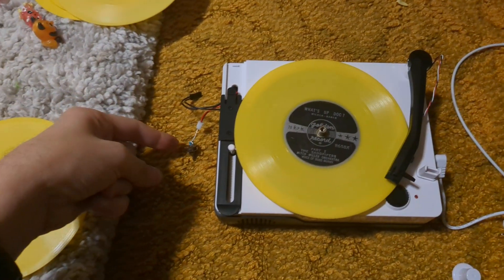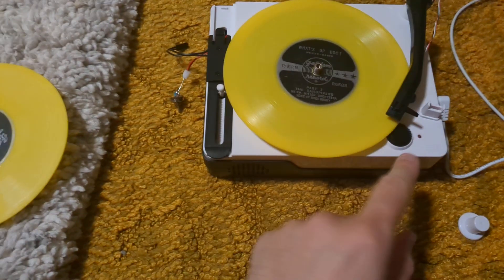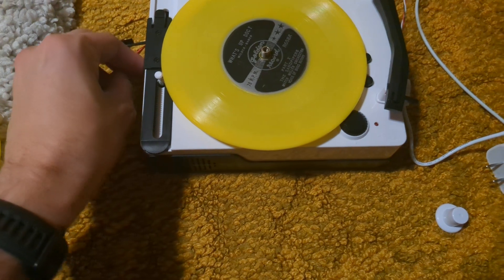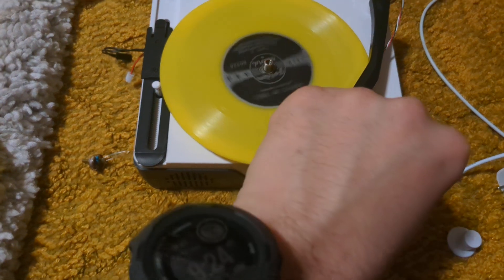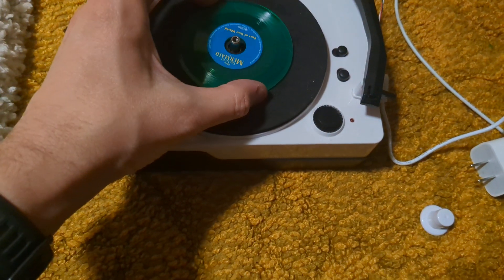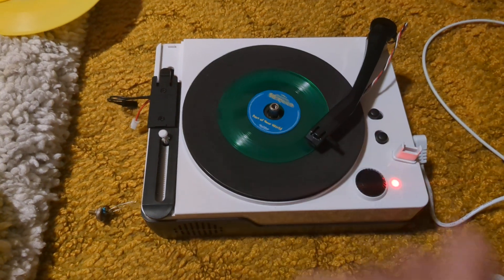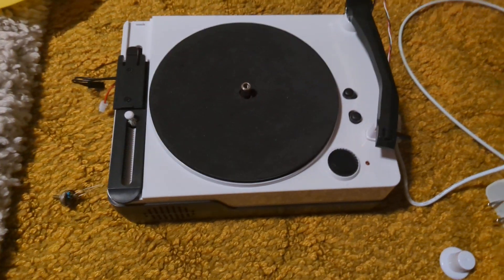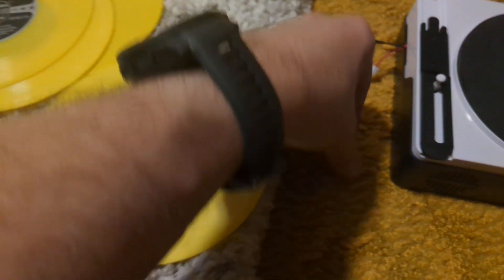Teenage Engineering Record Factory 78RPM hack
The Gakken record maker kit or Teenage Engineering PO-80 hack to allow speeds of 78RPM.